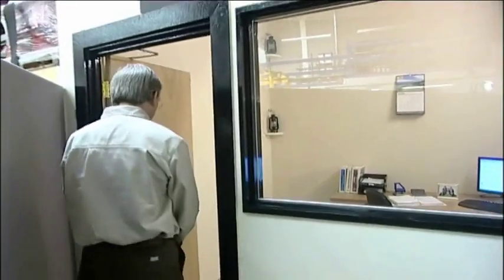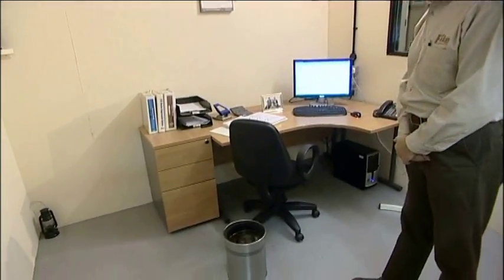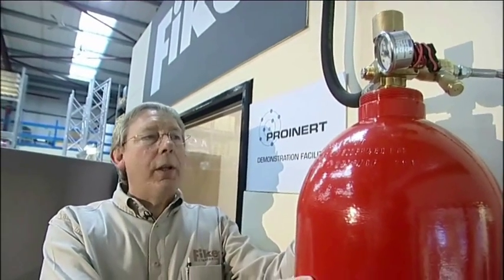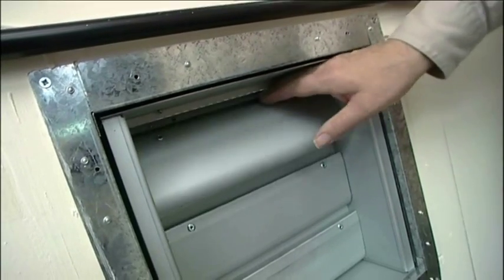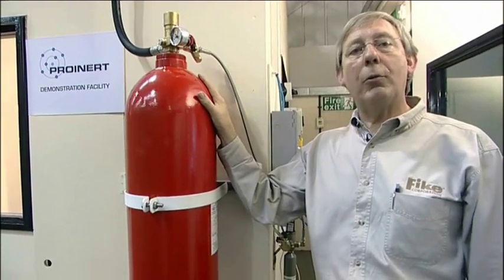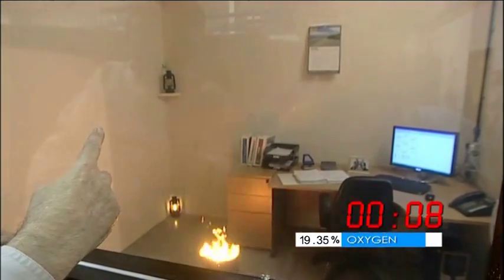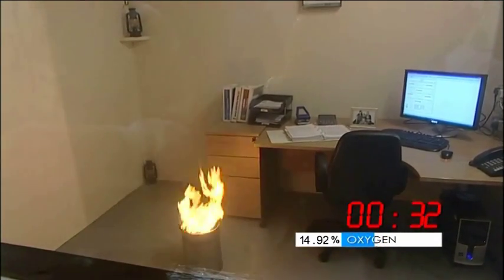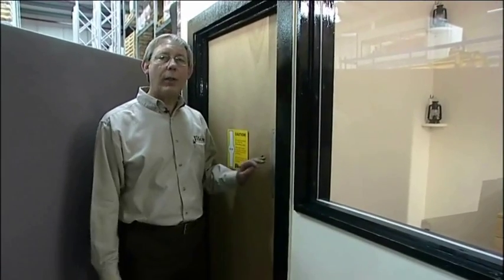ProInert2 by Fike - Fire Suppression Demonstration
Inert gas fire suppression systems are the safe, natural way to extinguish a fire. Because of its unique patented valve assembly, Fike’s PROINERT agent enters the protected room within the industry required 60 seconds but at a steady flow rate — preventing destructive turbulence from occurring. This constant flow rate allows for the use of small-diameter, low pressure (and less expensive) piping from the inert gas container all the way to the nozzle. And, the necessary venting area is much smaller — reducing installation costs by as much as 60% on venting hardware.